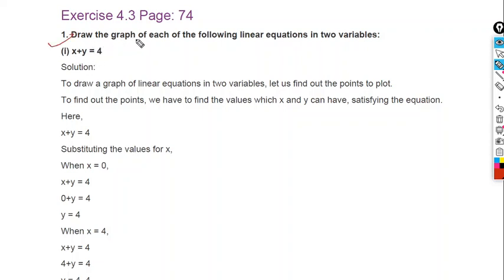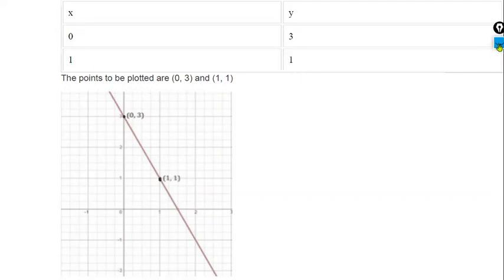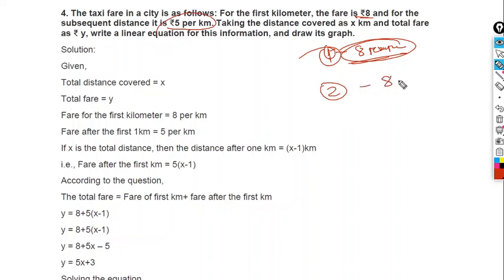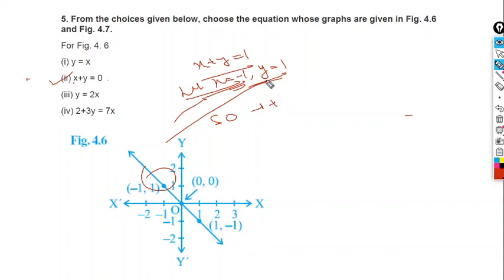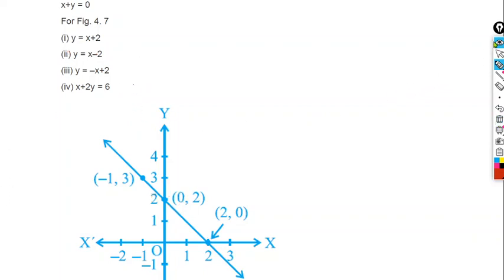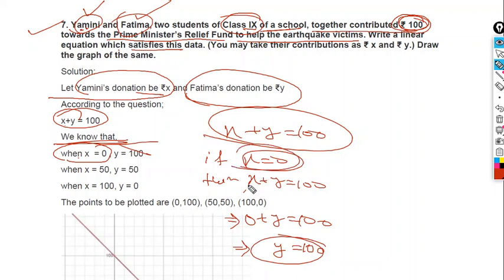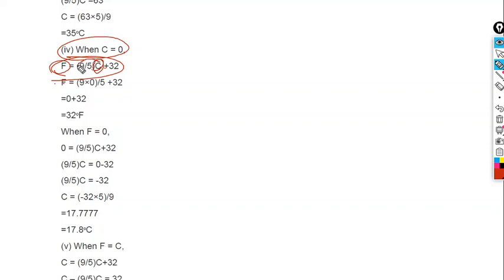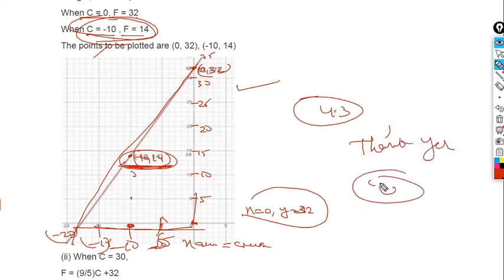class 9 exercise 4.3 solution of linear equation in two variable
class 9 exercise 4.3 solution of linear equation chapter 4, linear equation in two variable oavs class online